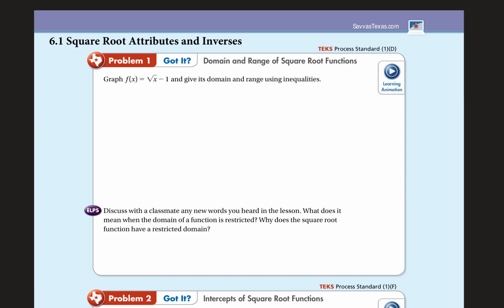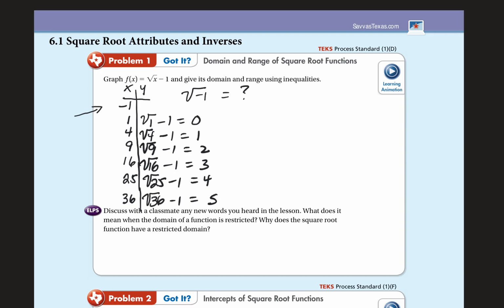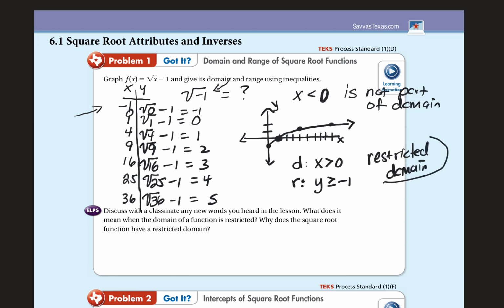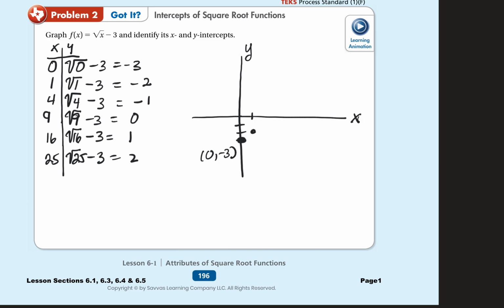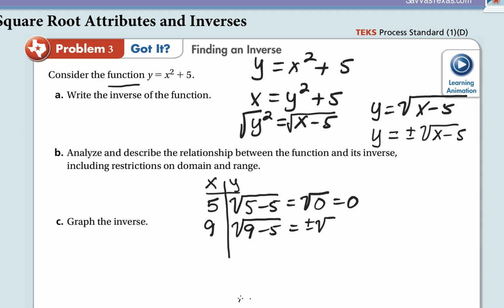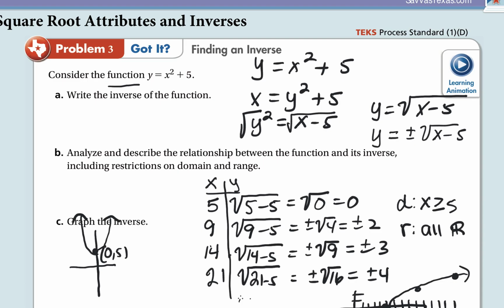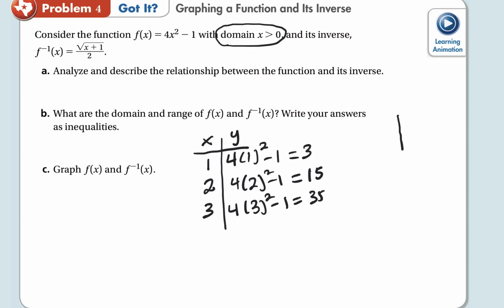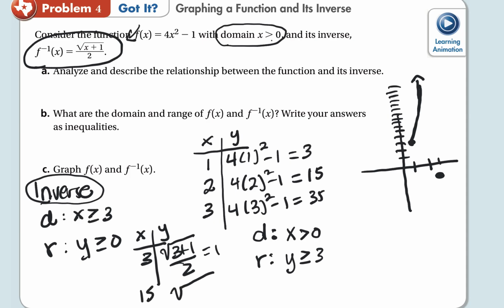Algebra 2 chapter 6.1 Square Root Functions and Inverse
Algebra 2
TEKS 2C describe and analyze the relationship between a function and its inverse (quadratic and square root, logarithmic and exponential), including the restriction(s) on domain, which will restrict its range; and